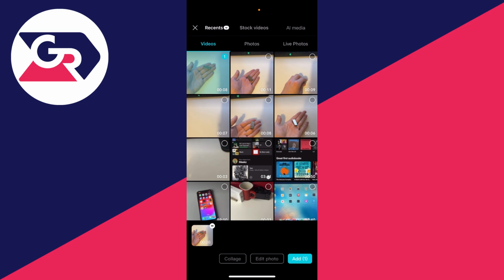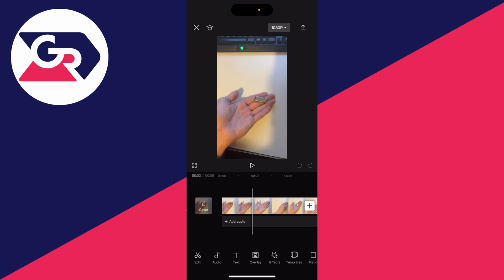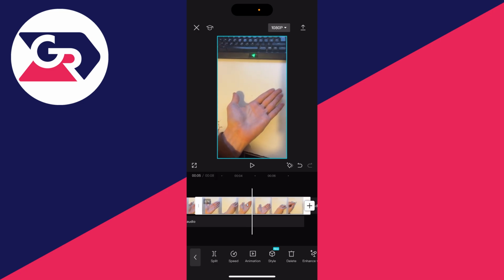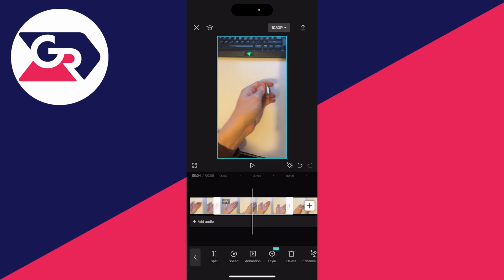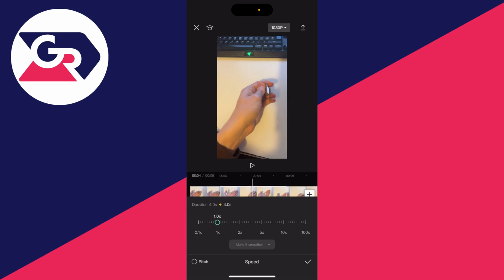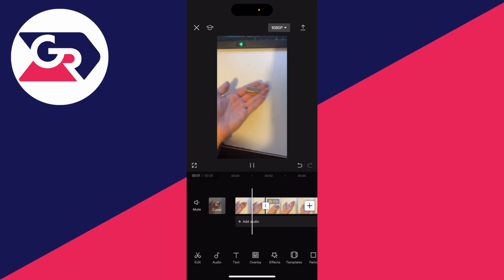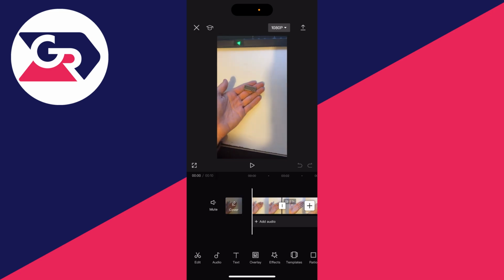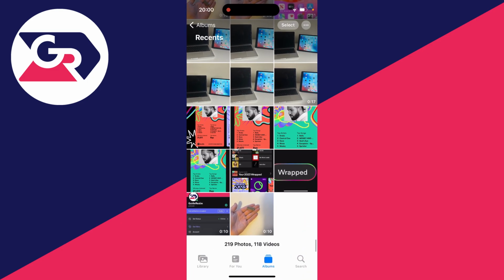How To Put iPhone Video In Slow Motion - Full Guide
Learn how to put iphone video into slow motion in this video.

GuideRealm